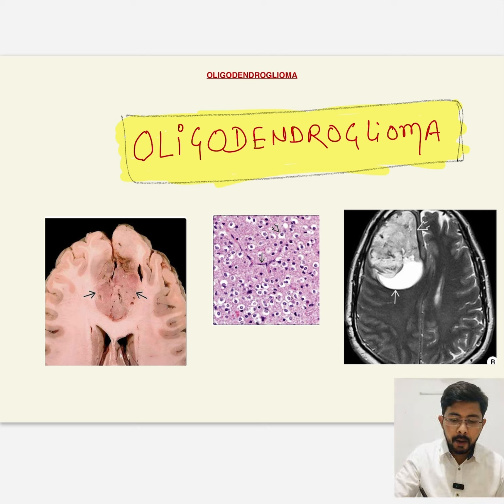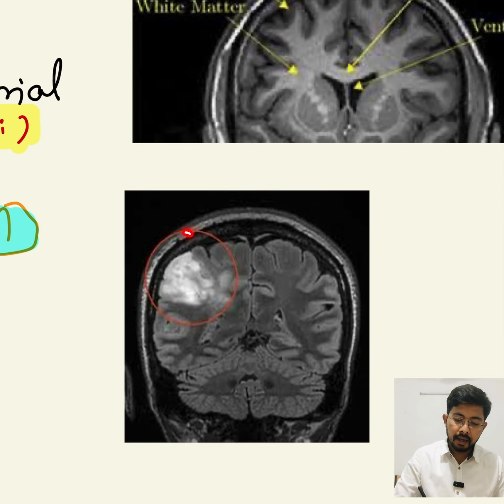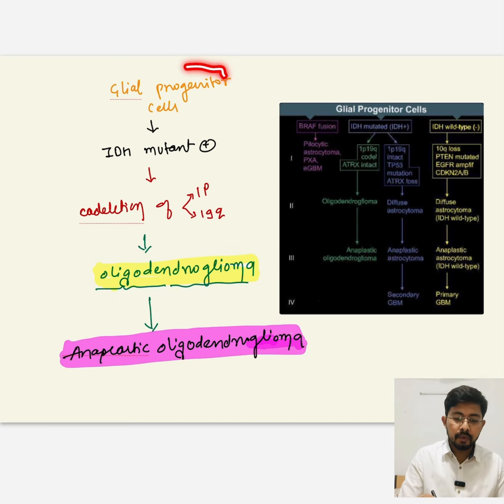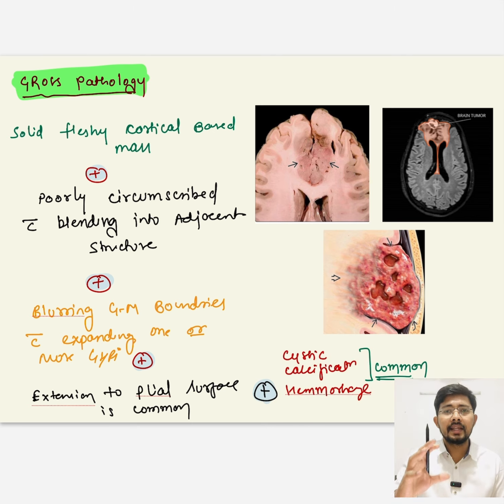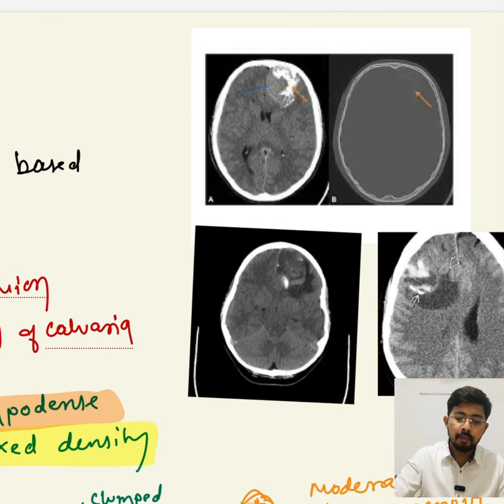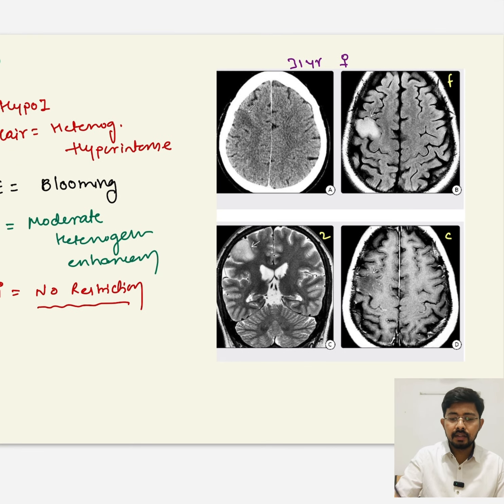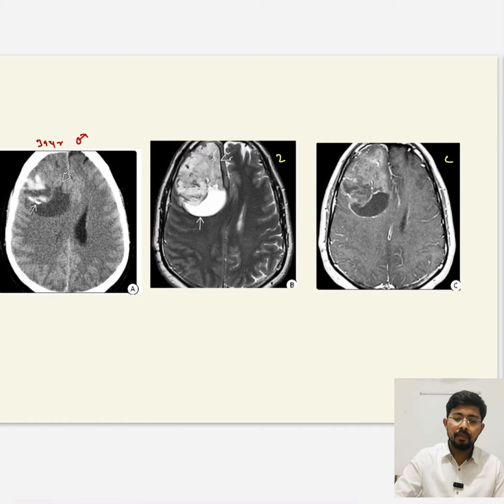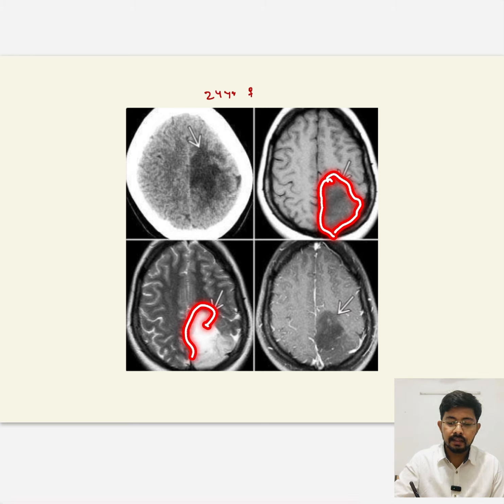Oligodendroglioma Explained: Diagnosis, Imaging, and Key Insights for Clinicians (simple Radiology)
"Explore a detailed overview of Oligodendroglioma, including its advanced imaging features, diagnosis techniques, and key clinical characteristics. In this video, we simplify complex radiological findings, making it ideal for radiologists, medical students, and clinicians. Learn how to identify hallmark imaging patterns on CT and MRI, and gain insights into this rare brain tumor for accurate diagnosis and treatment planning.

🔍 Topics Covered:

What is Oligodendroglioma?

Imaging features on CT and MRI

Diagnostic criteria and key markers

Clinical insights for better understanding

📌 Don't miss this concise, high-yield resource for your radiology practice or studies!